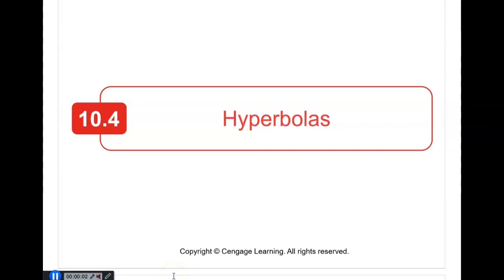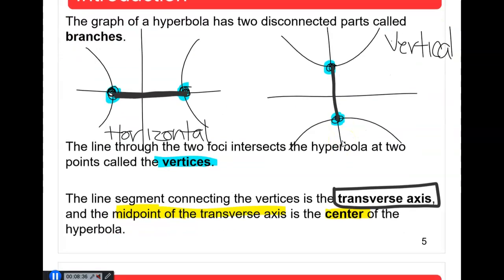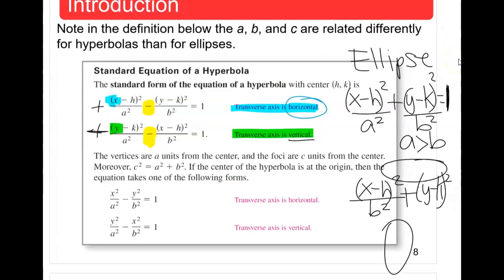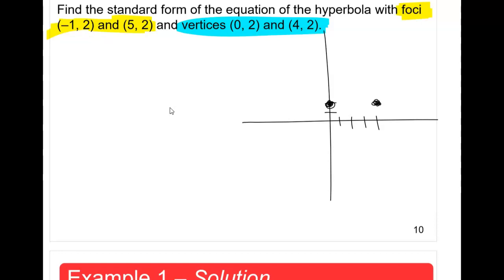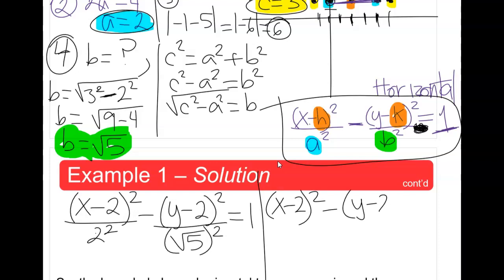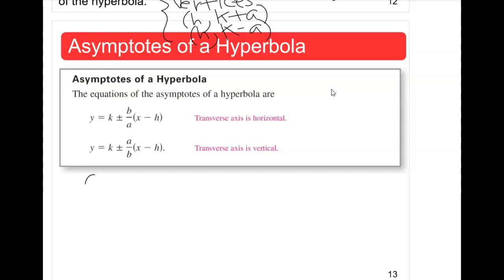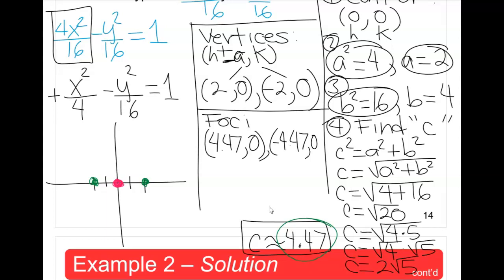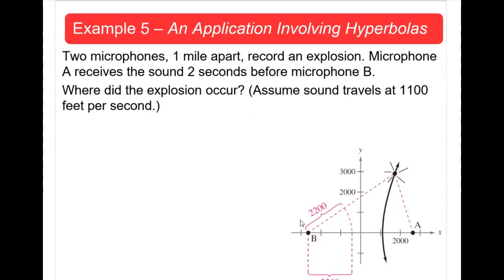Math 2412 Section 10.4 Hyperbolas